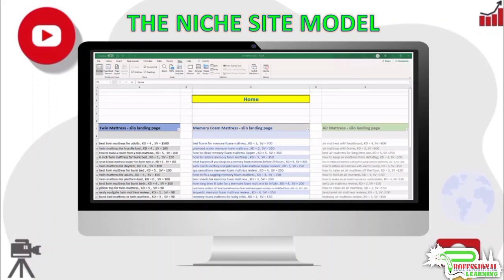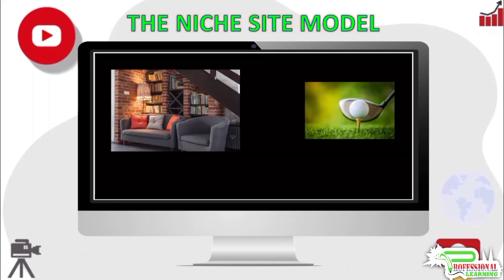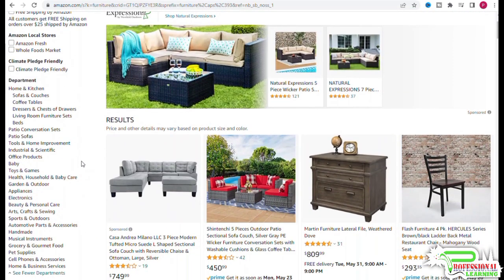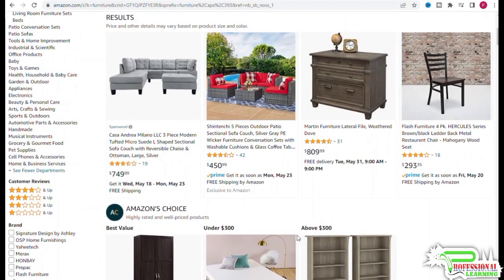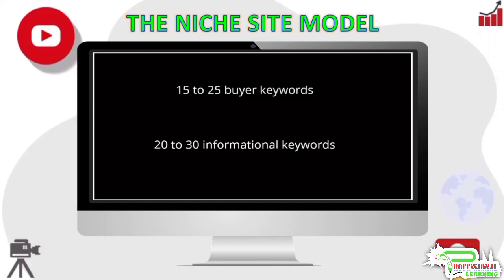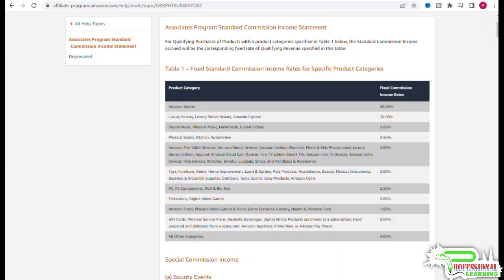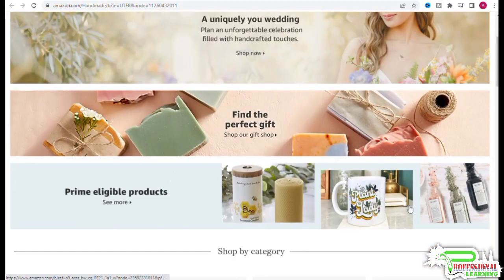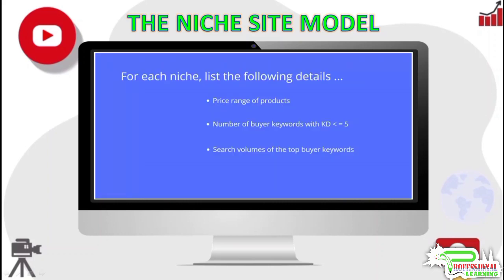How To Generate Topic Ideas For Nihce Sites ? | Amazon Affiliate Website | Plearning | Lecture # 29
How To Generate Topic Ideas For Nihce Sites ? | The Niche Site Model? | Worked Example - Mattress Site | Complete Blueprint Of Mattress Site ? | Amazon Affiliate Website | Plearning | SEO | How To Make Review Style Websites in WordPress | Basic SEO | Advance SEO | Professional Learning | Lecture # 29 |

What is Niche site model ?

While silos work very well, not everyone might want to build a siloed site. Most affiliate marketing sites are in fact niche sites. Here we will discuss niche sites and how to make niche sites rank better in the search engines.

What is Silo Architecture ?

This is rarely discussed in SEO and affiliate marketing - but this is a very, very important SEO concept. Get this right and you will have a much easier time ranking your site in the search engines.

Here we will discuss silos in depth - in a way that is very easy to understand. Understanding silos will put ahead of your competitors ?

What Is Keyword Research ?

Once you have selected a bunch of niches that you find interesting, you will need to identify keywords within the niche that you would want to target.

This is possibly the most important part of the entire SEO process. You will need to select keywords that are fairly easy to rank - and can generate revenues if your site is to earn revenues month after month.

Selecting great keywords is one of the most important tasks an SEO does. It's critical that you target the right keywords - or else no amount of SEO might be able to help you rank your site.